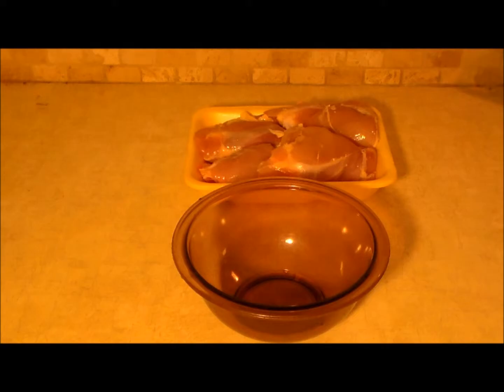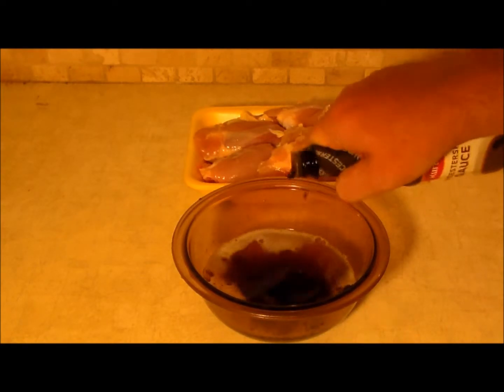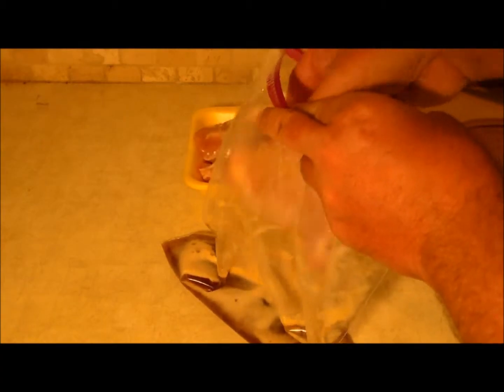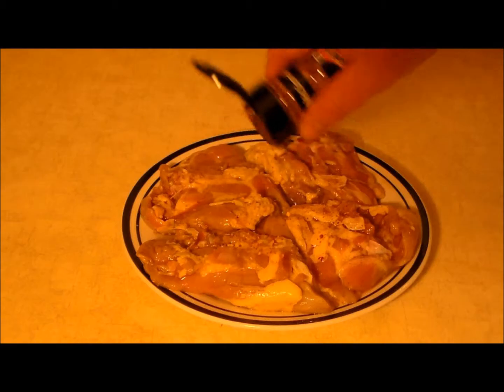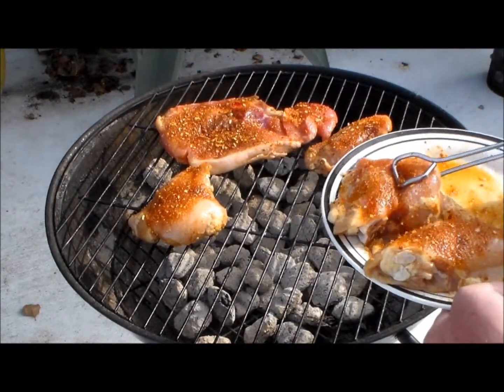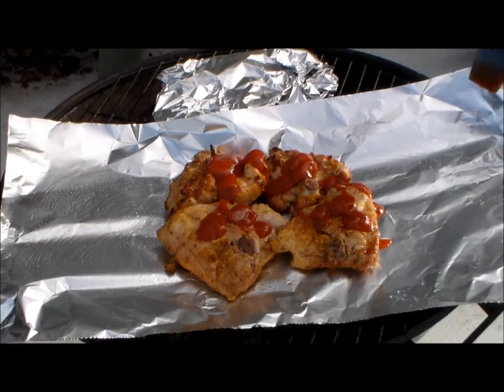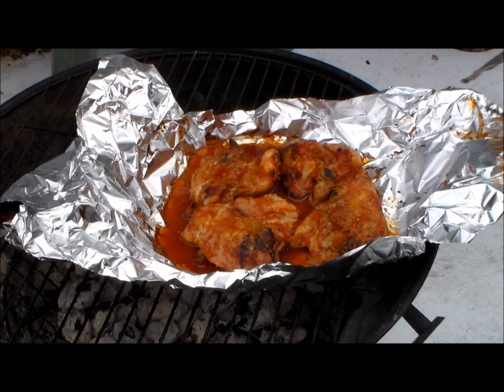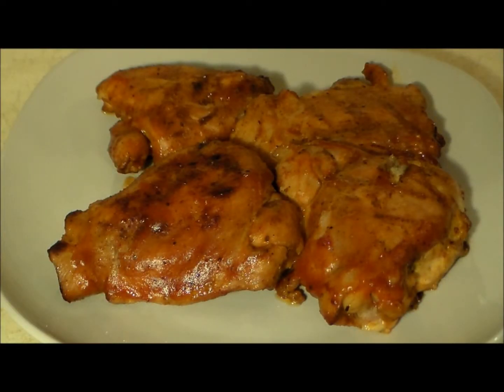BBQ Beer Chicken Thigh Recipe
Video recipe on my beer chicken thighs.  In this video i show you my method of doing this on a charcoal grill, but you can also do it on a regular barbecue grill. I own this video and all rights to it.
Also be sure to check out my video on how to make some really good homemade BBQ sauce